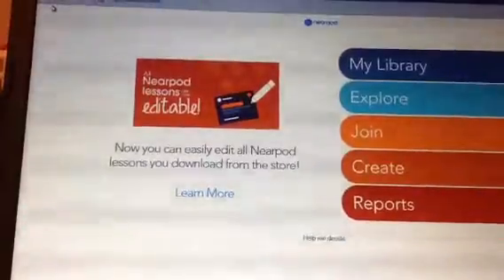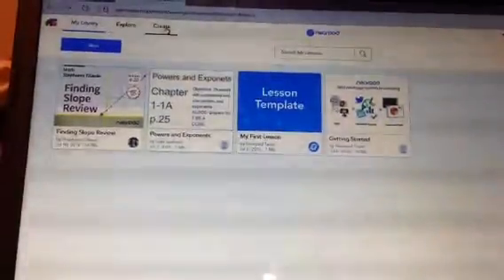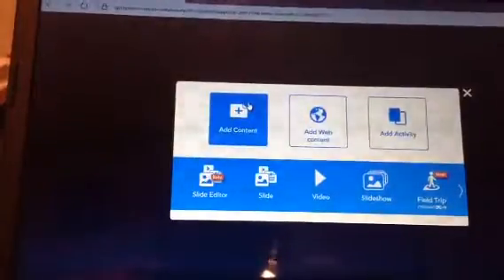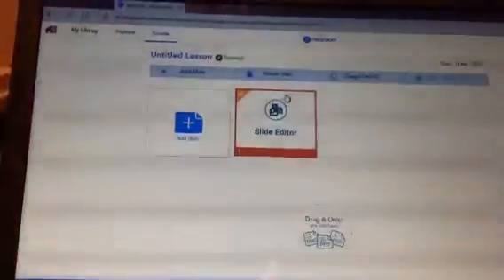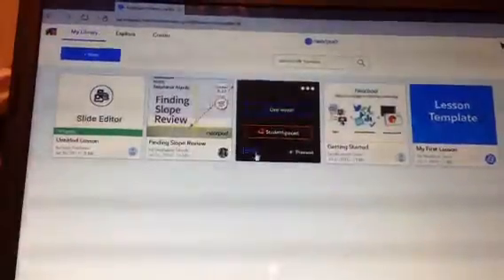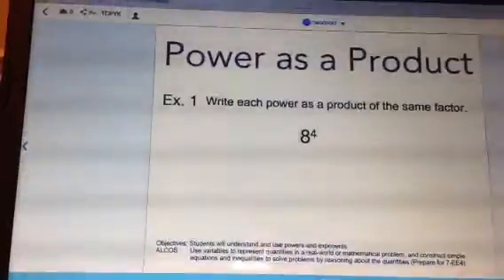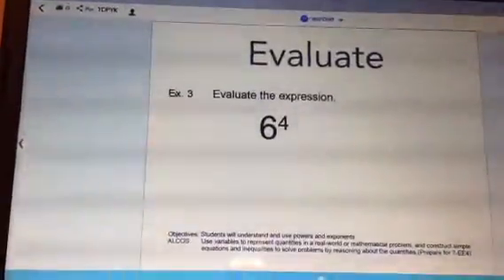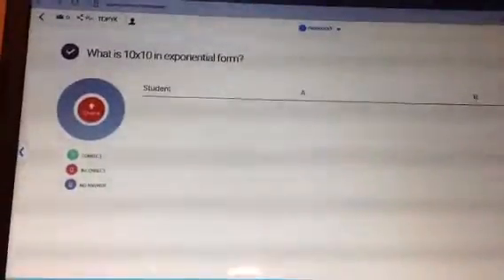Near pod Assignment